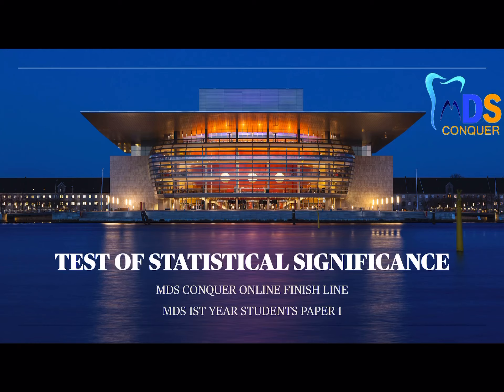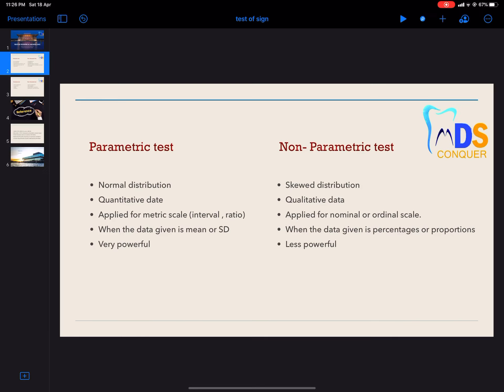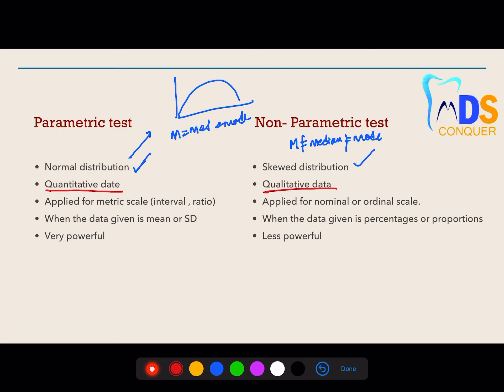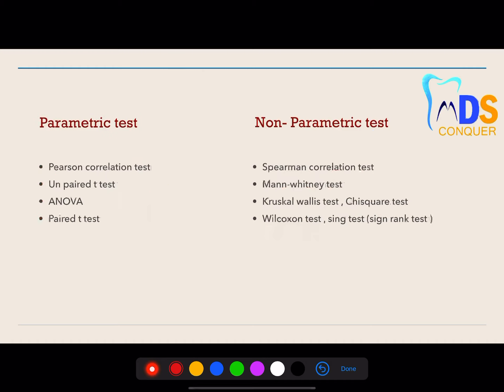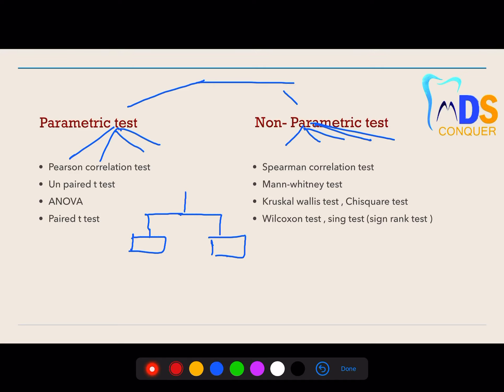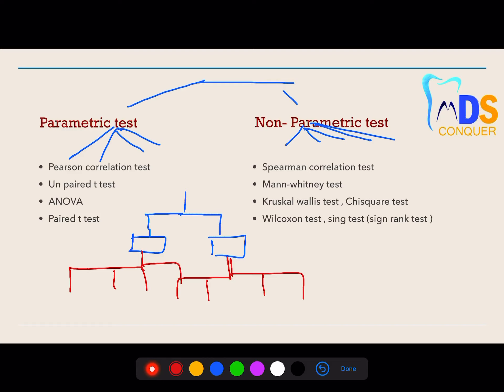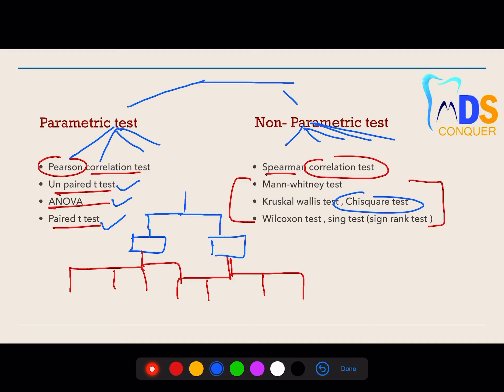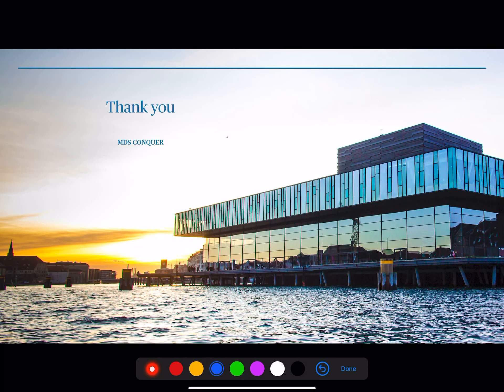Parametric and non-parametric test (outline)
MDS CONQUER ONLINE FINISH LINE FOR MDS 1ST YEAR STUDENTS